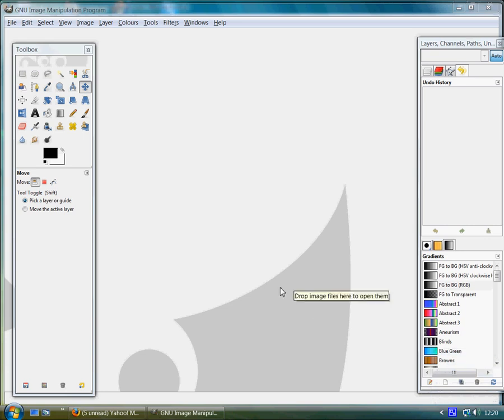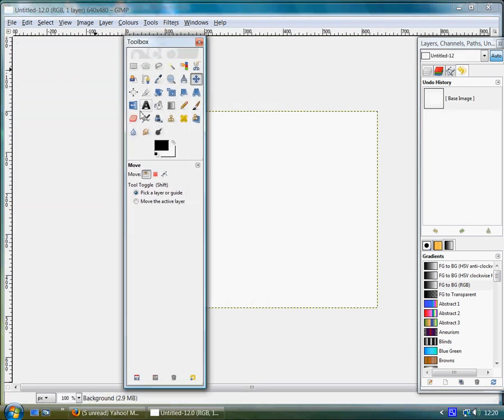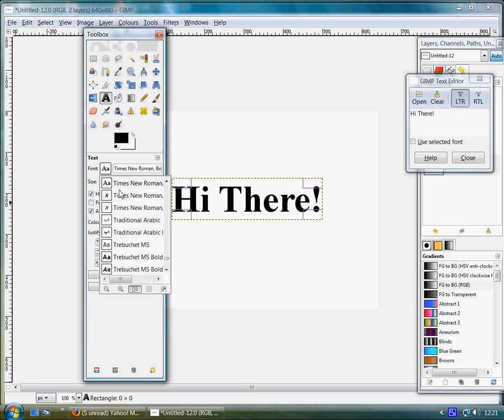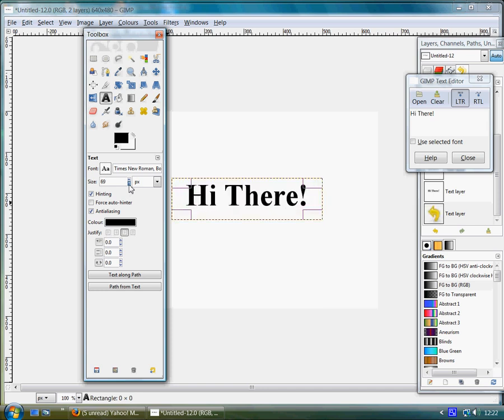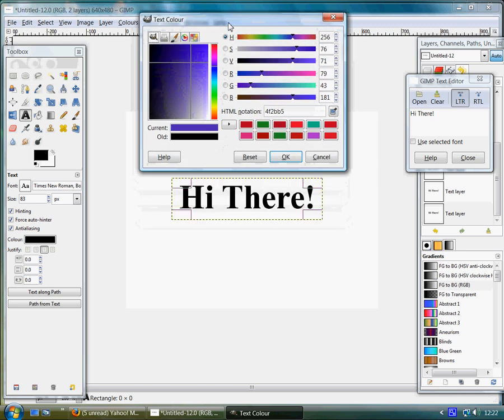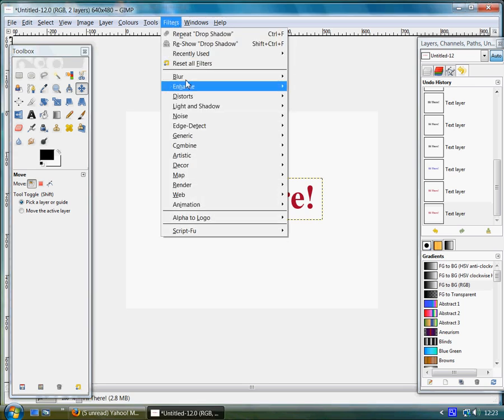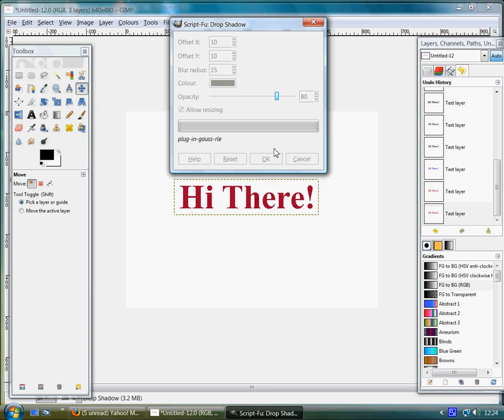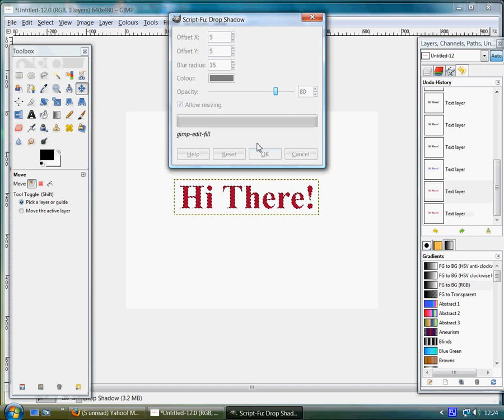GIMP- Basic Text & Drop Shadow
How to use the text tool and apply a simple drop shadow filter.